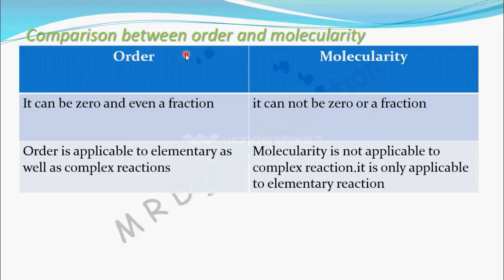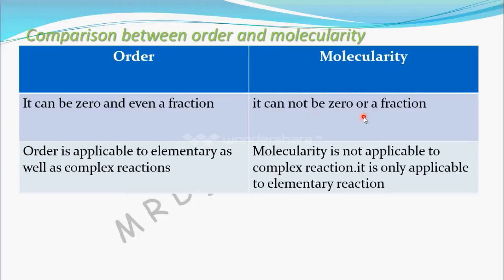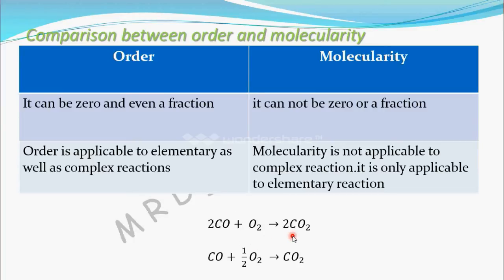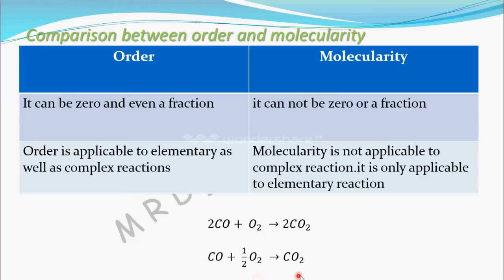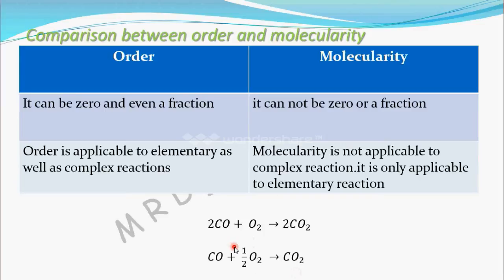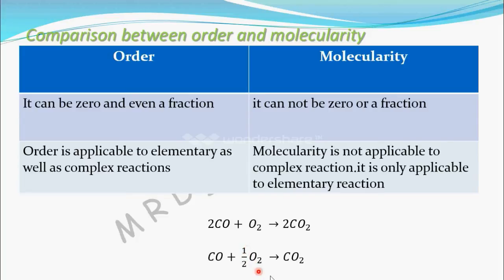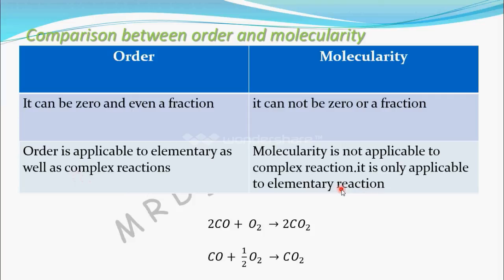difference between order and molecularity(chemical kinetics part 36 for CBSE class 12 and JEE, IIT)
this video contain difference between order and molecularity of the reaction